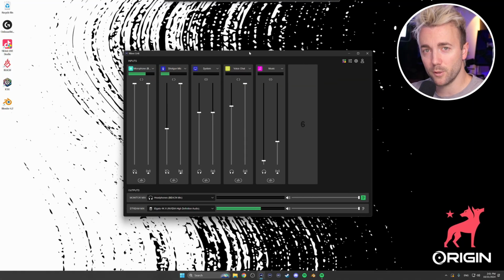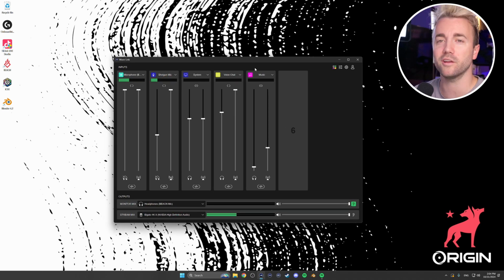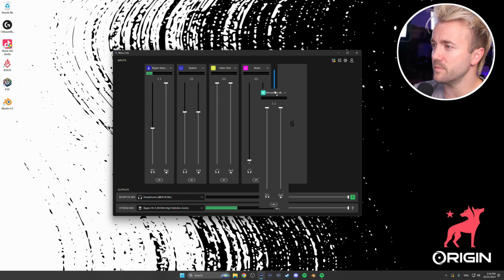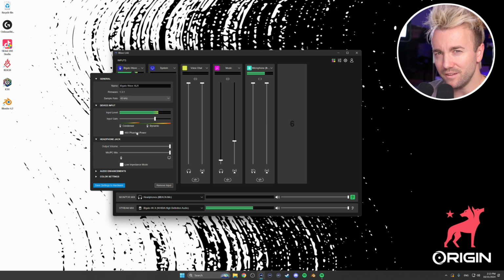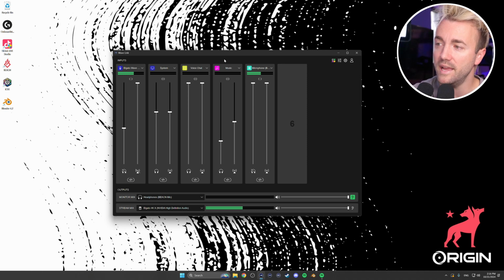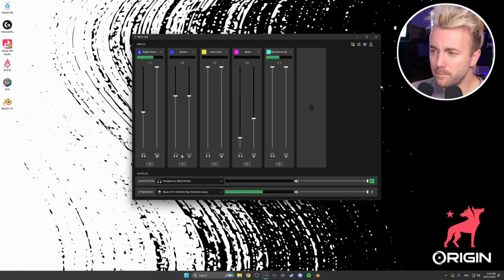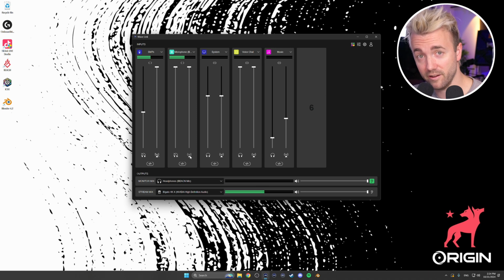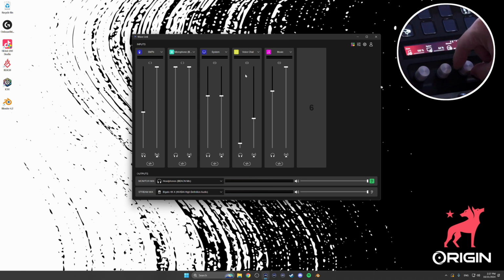How to Set Up An XLR Mic, Pt. 1 -- Streaming Master Class Ep 6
Step by step of how to get your new big boy mic ready for your live stream
Set up your live stream overlay/alerts fast with own3d.pro (ad, duh)

Rode Podmic
Wave DX Mic
BEACN Studio
Roland Bridge Cast One
RodeCaster Duo

Chapters:
00:00 - Everything you need to know
01:19 - Setup your overlays/alerts FAST with Own3d.pro (ad)
01:50 - My favorite interfaces for XLR mics
02:38 - Connecting you mic into Windows
04:25 - Understanding the Input and Outputs of the software
06:21 - Setting up our XLR Microphone
08:45 - Controlling music, chat, and game volume separately
11:05 - Sending all your audio to your live stream
11:50 - How to make your music quiet for you but loud for your audience (sub-mixes)
15:07 - What do you still need to know?

Description tags, yo: XLR, microphone, interface, setup, set up, dynamic, condenser, sm7b, audio, obs, streaming, twitch, youtube